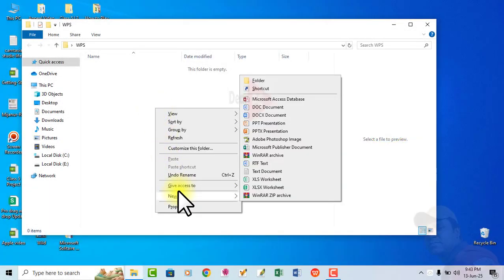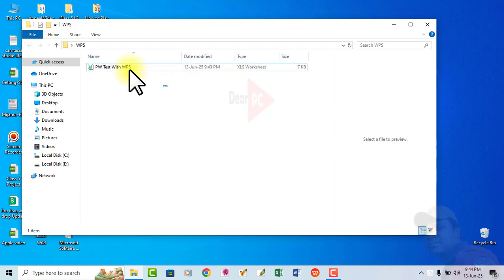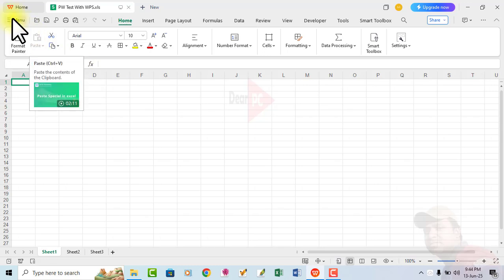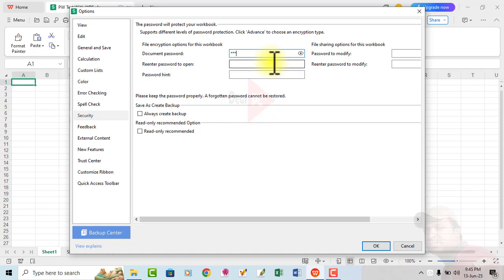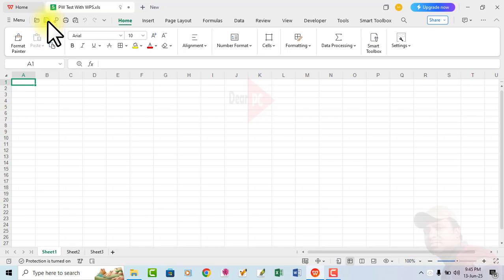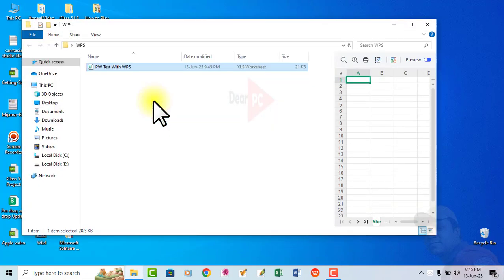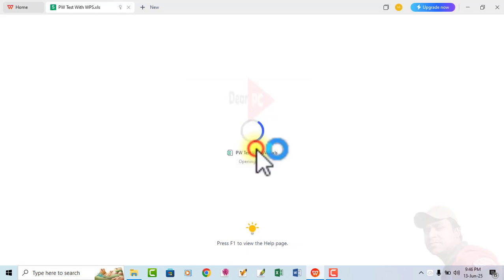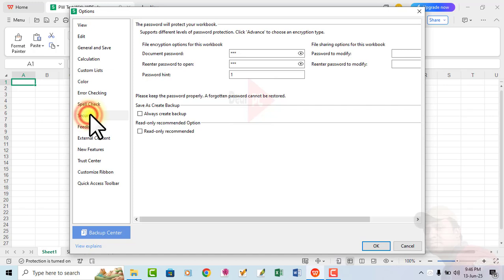How to add Security Key or Password in WPS Sheets | Alternative | Spreadsheets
01. How to add security key or Password WPS sheets. So, check it out.
02. Make a WPS Sheets file for adding Password or security key in sheets. You can use this file Microsoft excel as like alternative.
03. Now open this sheets for Password adding.
04. Click mouse left butting on WPS sheet's Menu  Click on Option  then click on security.
05. Now we can adding  then click ok.
06. Now we can save and close. Done.
07. Now P/W adding checking.
07. Input P/W for open file.
08. Now we try to remove or change pass word from this sheets.
09. Click mouse left butting on WPS sheet's Menu  Click on Option  then click on security.
10. Now we can clear or change password  then click ok.

if you see this video you will find the below answer.

How to password protect wps spreadsheet?
How do I add a password to a WPS document?
How do I add a password to a protected sheet?
How do I add validation to a WPS spreadsheet?
WPS office Alternative of Microsoft office excel word ect.

Thanks,
Mijanur Rahaman Khan
YouTube Channel Dear PC